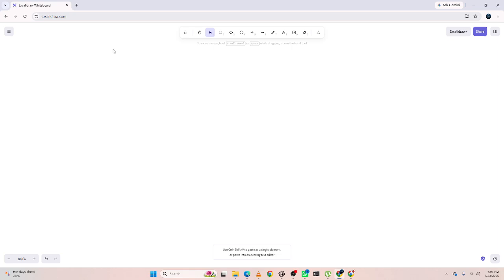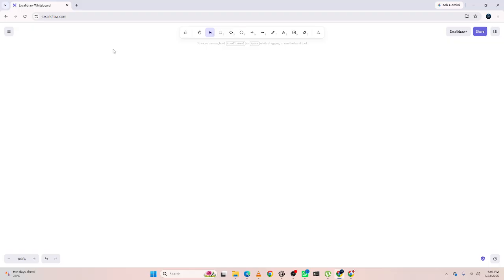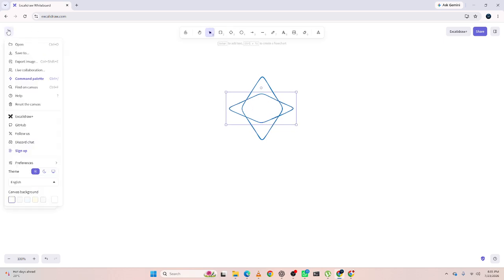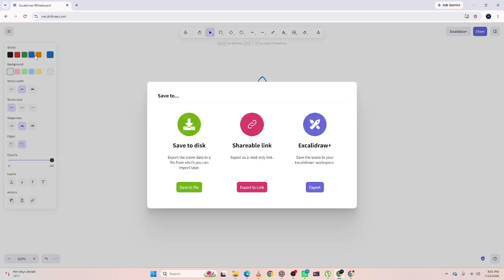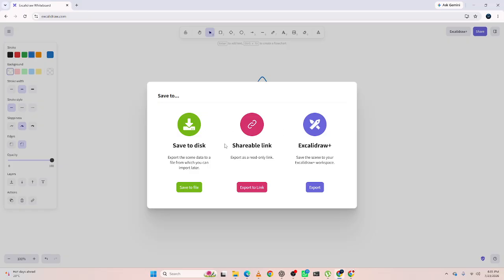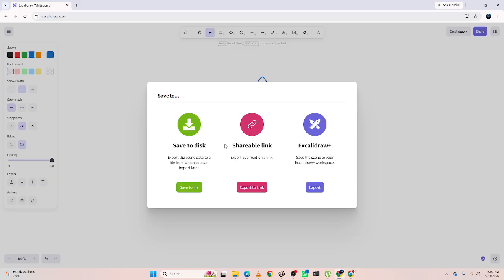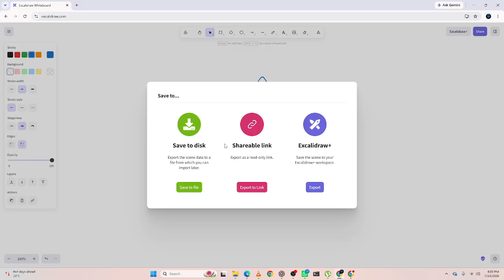How to Save Drawings in Excalidraw Full Guide 2026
Want to save drawings in Excalidraw and keep your work safe for future editing? In this Full Guide 2026, you'll learn how to save Excalidraw drawings on Windows, Mac, Linux, and supported web browsers using the available save, export, and backup options. Whether you're creating flowcharts, mind maps, wireframes, diagrams, project plans, or collaborative whiteboards, this step-by-step tutorial covers everything you need to know. Learn how to save drawings locally, export your work as PNG, SVG, or Excalidraw files, reopen saved projects, use cloud storage where supported, create backups, recover your work, and share saved drawings with others. You'll also discover tips for organizing your files, preventing data loss, maintaining version history, collaborating efficiently, and getting the most out of Excalidraw's powerful open-source whiteboard platform. Follow this complete Excalidraw tutorial to save, manage, and protect your drawings with confidence in 2026.